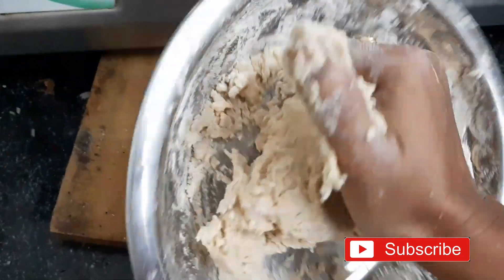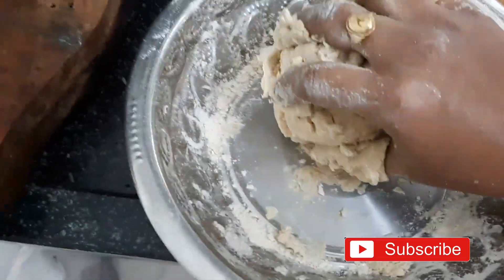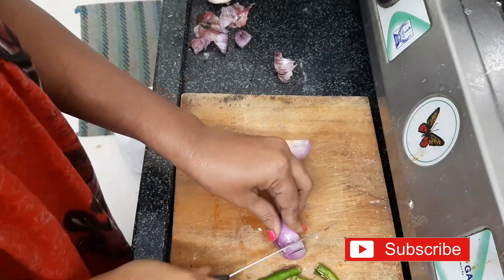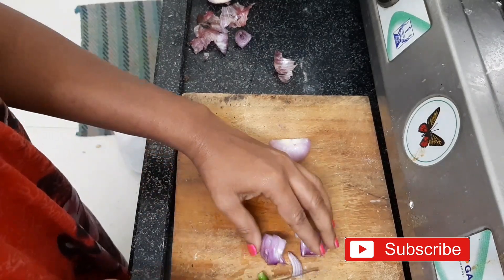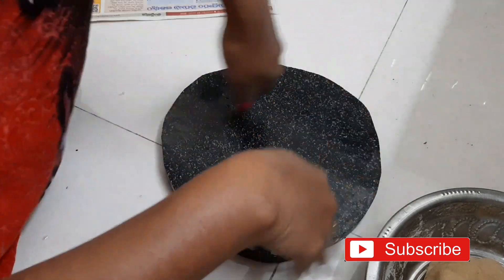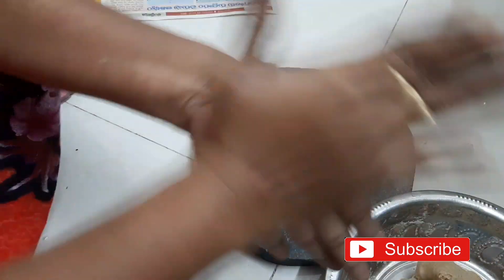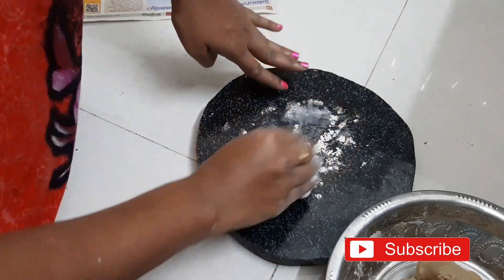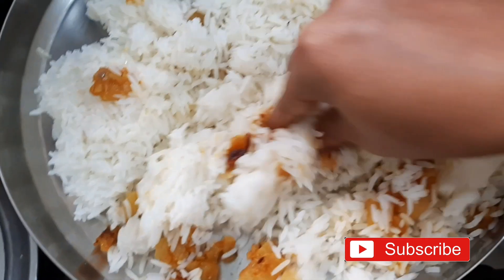Vlog//హడావిడి కూడా ఎంత బాగుందో //Busy Busy Vlog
Hi Friends Today I am sharing my vlog.